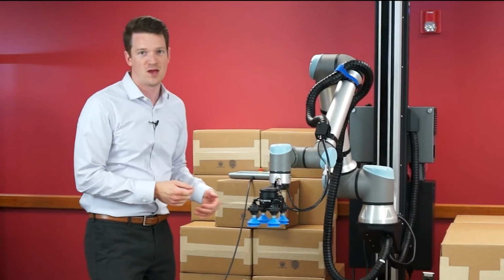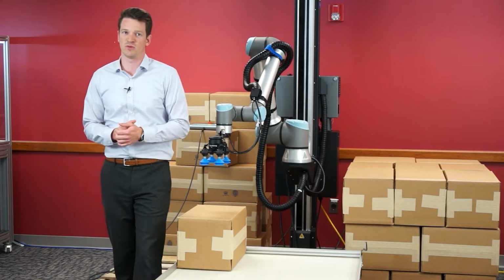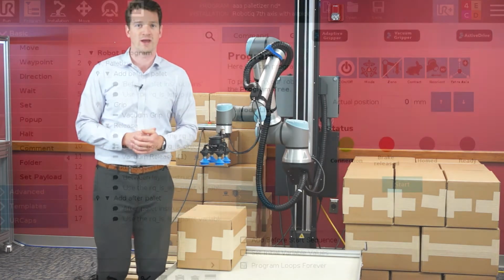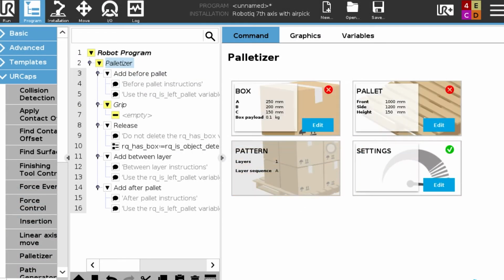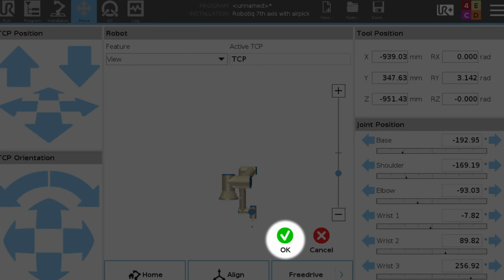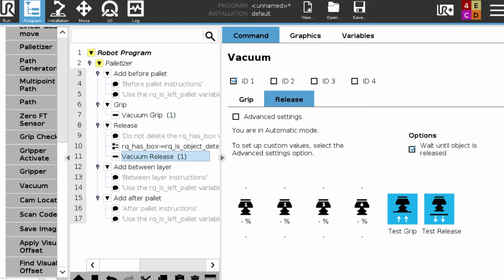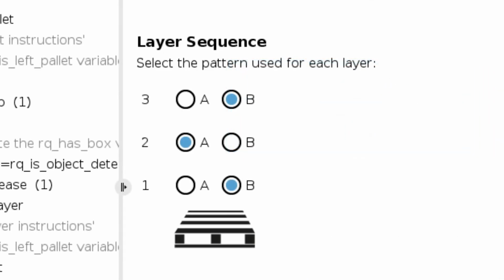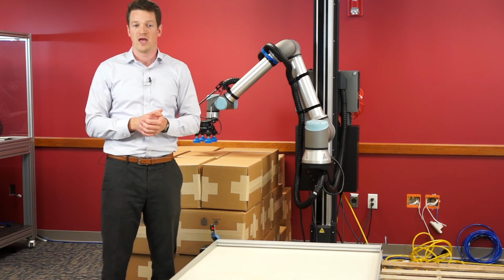Robotiq Palletizing Solution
till palletizing manually? Do you need flexibility on your manufacturing lines? Meet the palletizing solution that lets products palletize themselves and frees up staff for higher value tasks. With Robotiq’s new Palletizing Solution, ease-of-use is redefined. Open the box and the hardware and software are already connected. Plan your setup in just three easy steps directly on the robot control device. Installation takes less than a day – thanks to its single, integrated application software. Plus, given its small footprint, the automation palletizing solution fits easily within your existing floor plan.